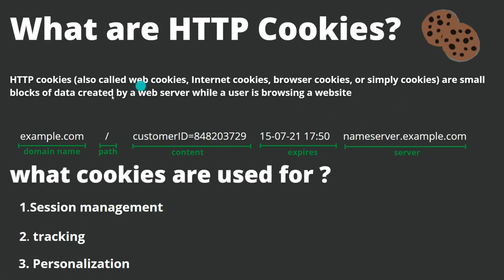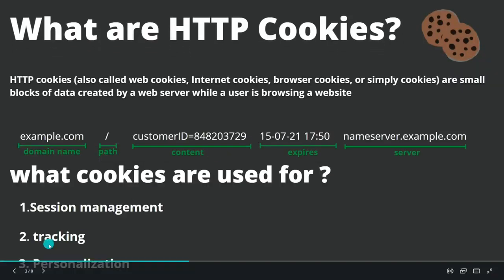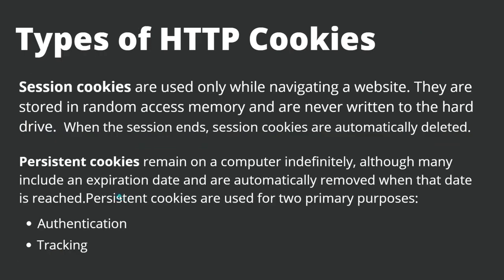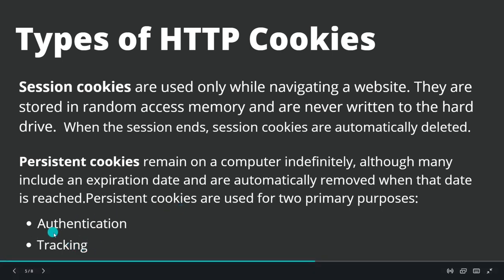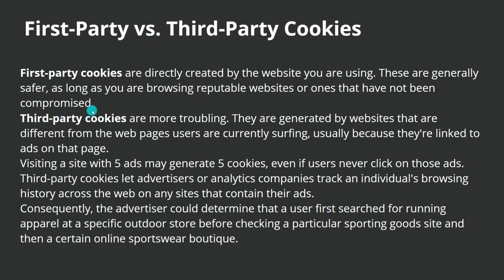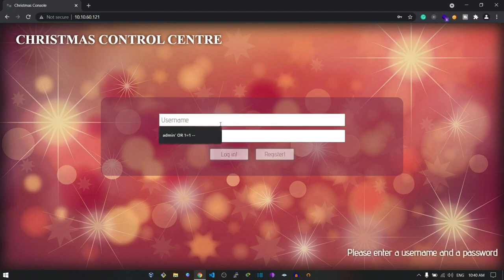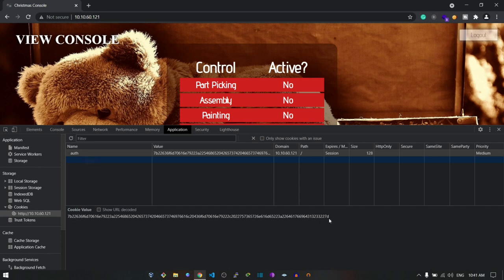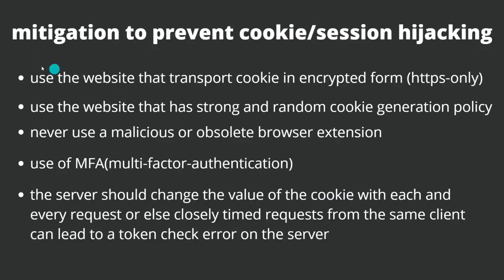what are cookies and what is cookie hijacking attack explained with POC (proof of concept)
Hi guys Surya Dev Singh back form kryolite security , in this video in this video I will going to explain you what are cookies and what is cookie hijacking attack. I have shown a practical proof of concept about how to perform cookie hijacking attack .
0:00 start
0:22- intro
0:46- what are http cookies?
01:44- what cookies are used for?
01:56- how cookies works?
04:06- types of http cookies
06:06- first party cookies vs thrid party cookies
07:29- what is cookie/session hijacking attack
08:09- how cookies can be hijack
08:43- cookie hijacking proof of concept (POC)
12:30- mitigation to prevent cookie/session hijacking
14:31- outro